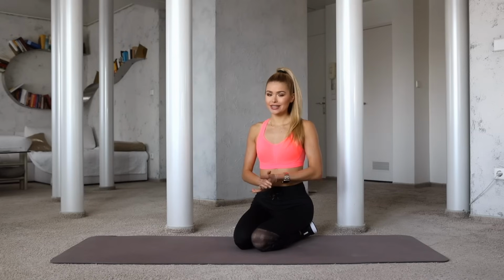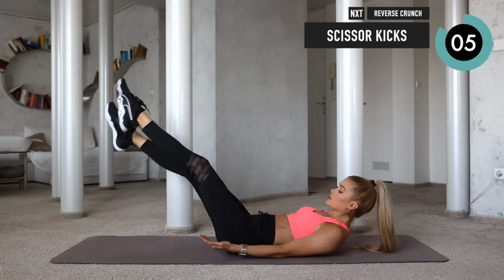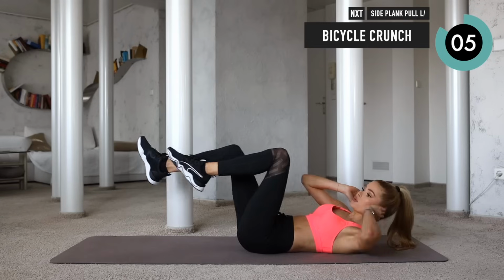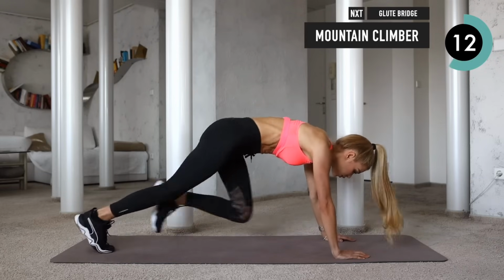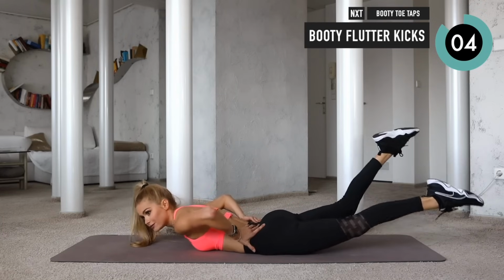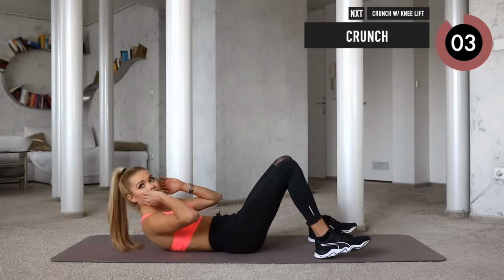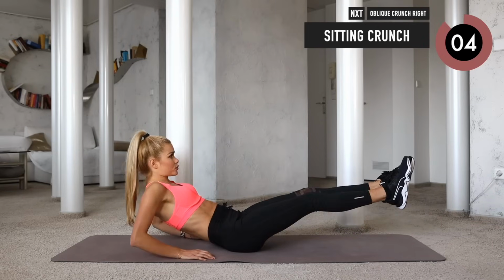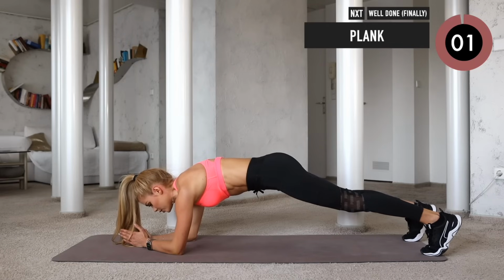30 MIN ABS & BOOTY - Let's train together / No Equipment I Pamela Reif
LIVE WORKOUT - Let's kill a 30min Abs + Booty Session together! / Werbung

Starting with my "2in1 Workout" and finishing with the "10min Ab Workout". No Squats and no jumps included - but don't worry, that doesn't mean this session is less intense!
You can also find those workouts separately on my Channel, if you prefer the "non talking" Version haha. By the way: this is DAY 6, Week 2 of my free Home Workout Schedules (you can find them on my Instagram).

This Live Session involves talking, tips to make the exercises extra effective and my brother Dennis as a motivator behind the camera. I'm also stuck at home, so we are going to be in our living room again :)

No Equipment necessary and not much space needed! If you don't have a yoga mat, grab a soft towel!

▸ You can find free WORKOUT SCHEDULES on my Instagram Channel. I saved them in my highlights.